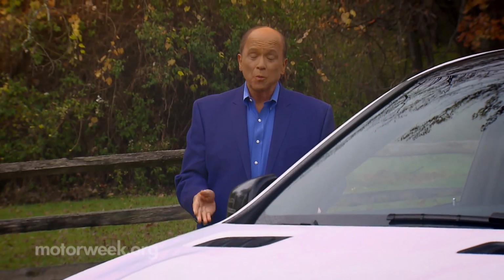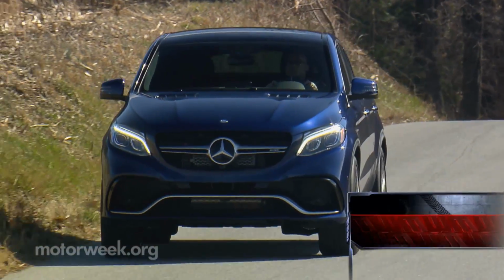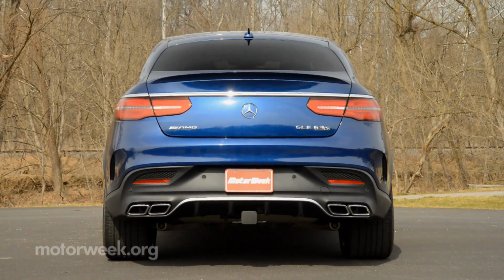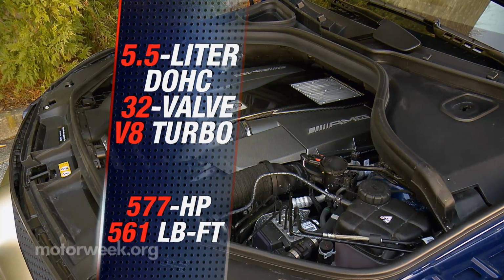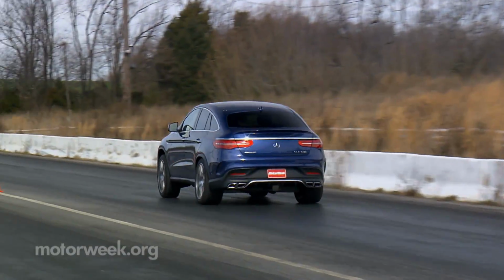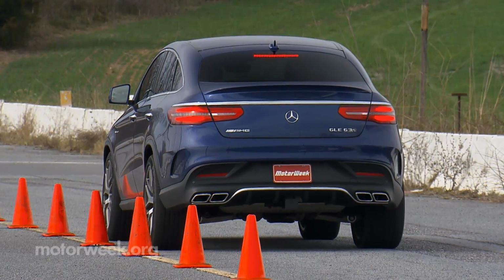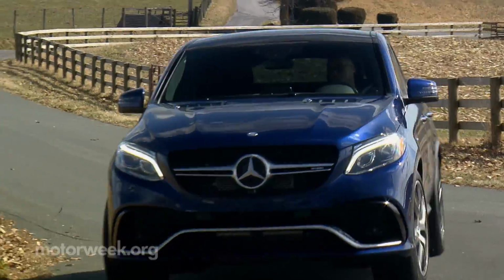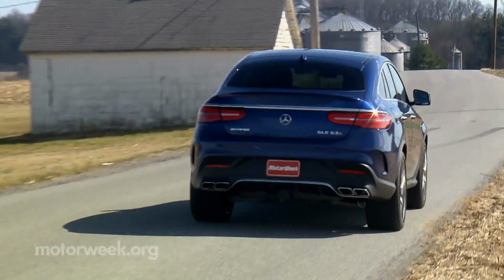2017 Mercedes-AMG GLE 63 S Coupe | Road Test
It's hard to find a reason why you would NEED the GLE 63 S Coupe, but then again, we have a lot of things we don't need. We test this Mercedes-AMG to see if its something you should want.